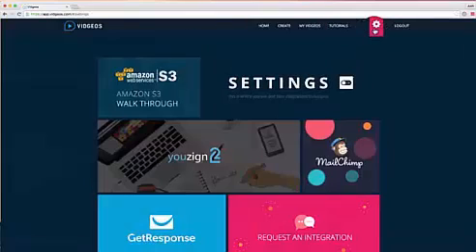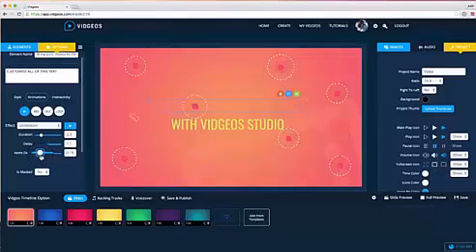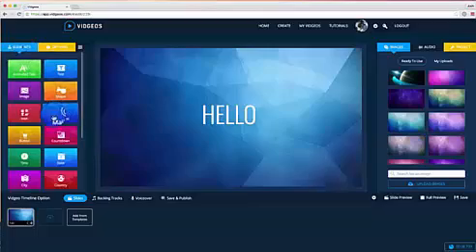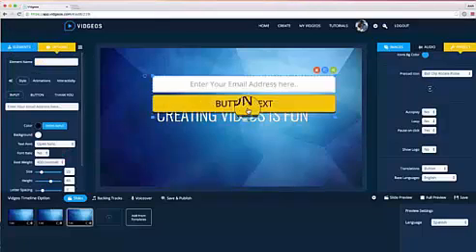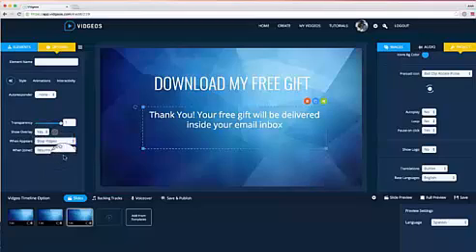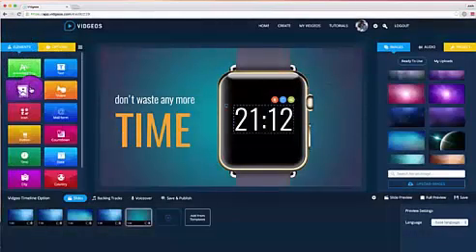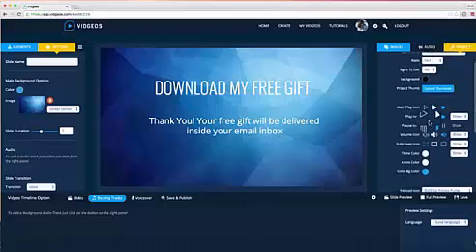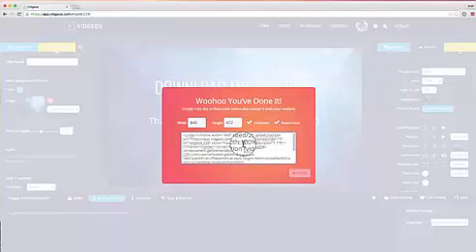VIDGEOS review - VIDGEOS bonus VIDGEOS - launch offer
vidgeos- review shows how amazing this software really is with all its features and free extra launch bonus click link for more details